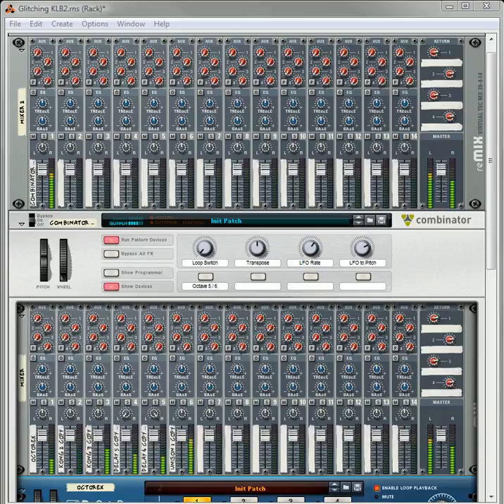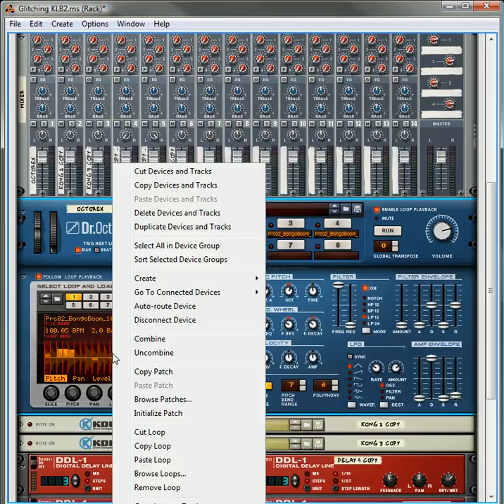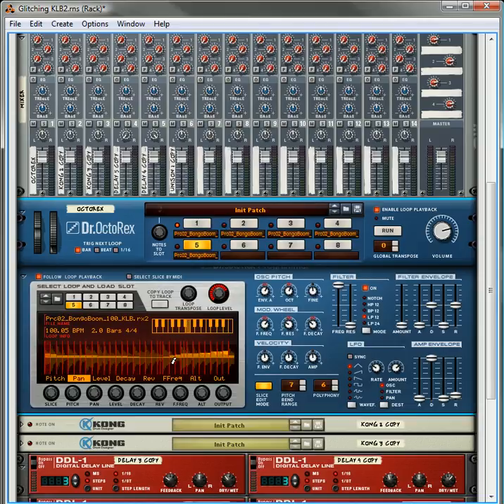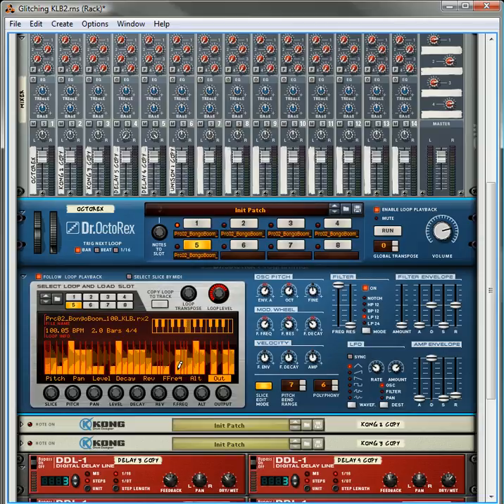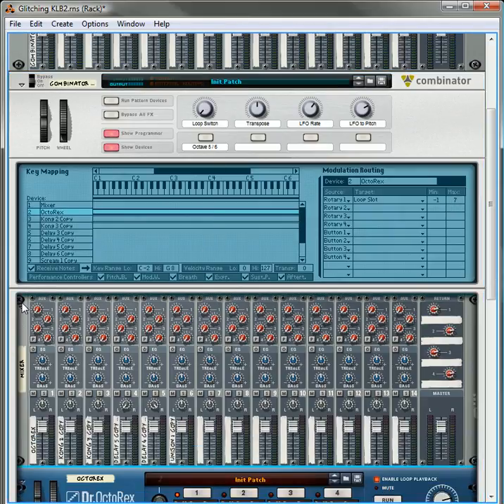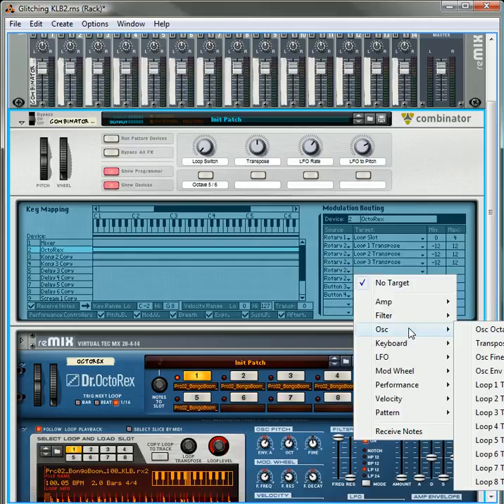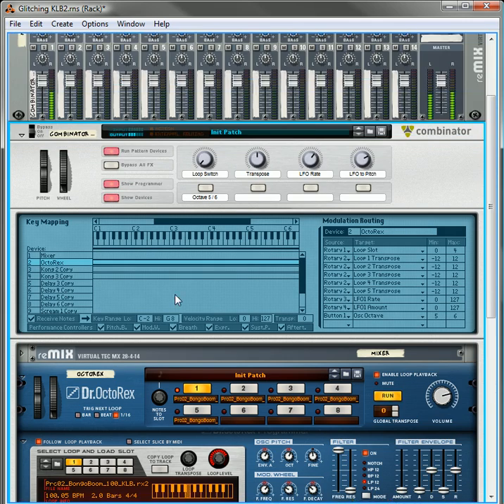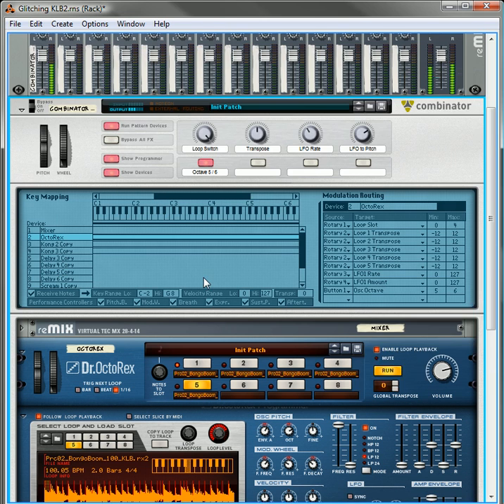Dr. OctoRex Glitch (Part 2)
In this series, I'm going to show you a few tricks you can do with the Dr. OctoRex, a single Rex loop,  the separate audio outputs, and some different Effect devices. This second part shows you how to set up the Combinator Modulation Programming and copying your loop into different OctoRex slots to set up different slice parameters.